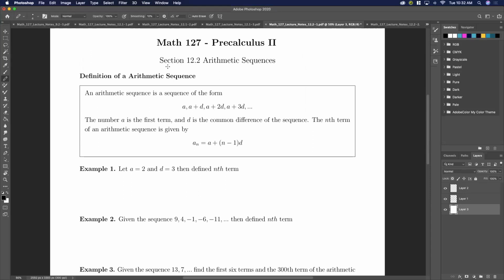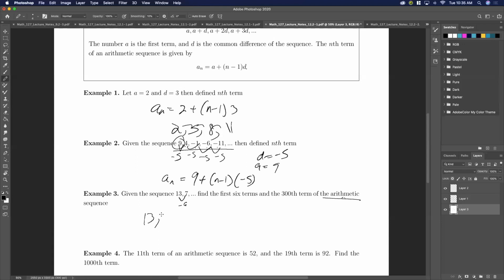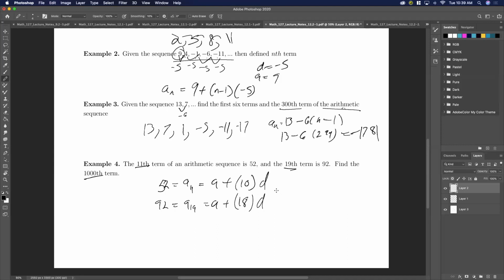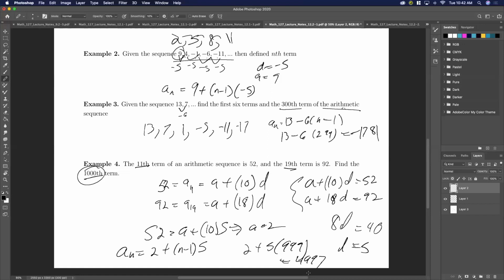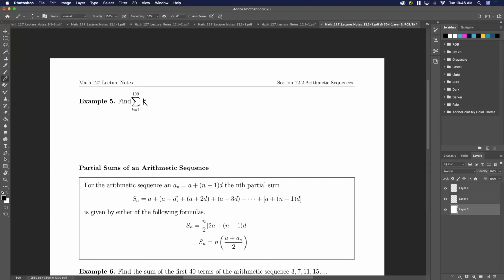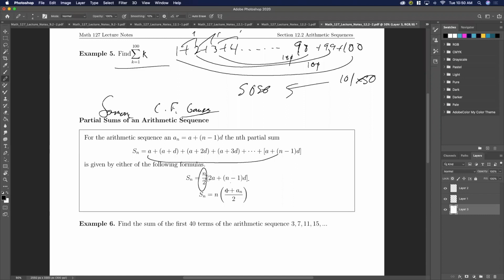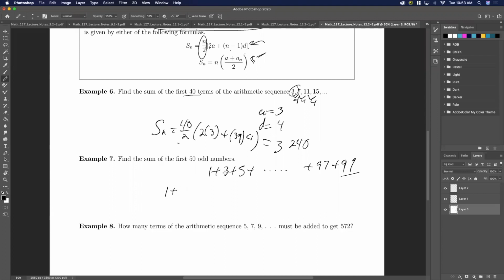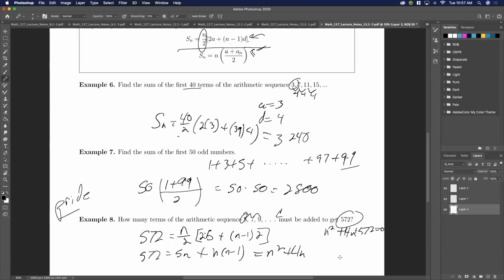Lecture for 12.2